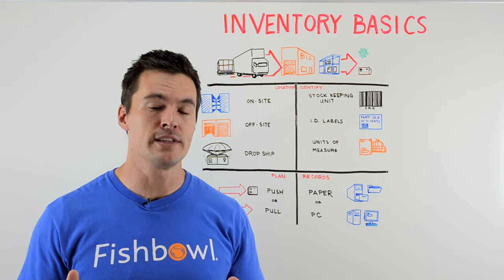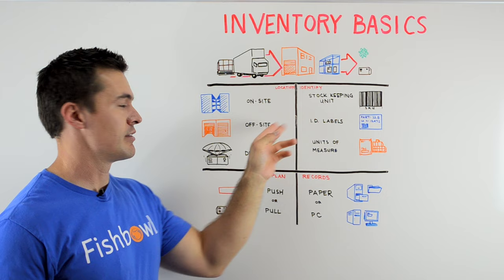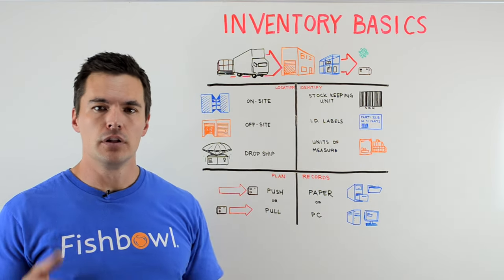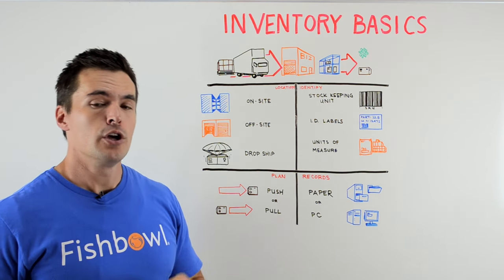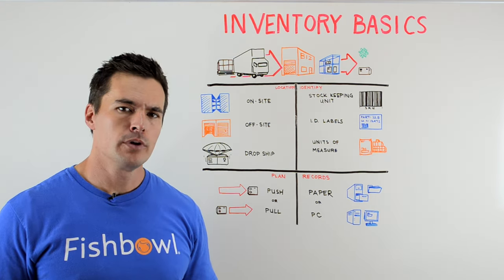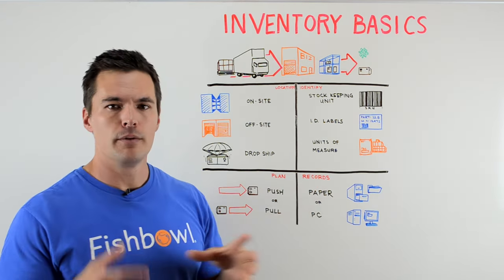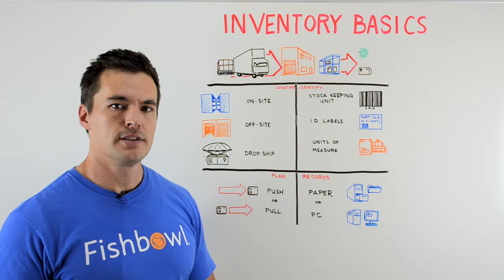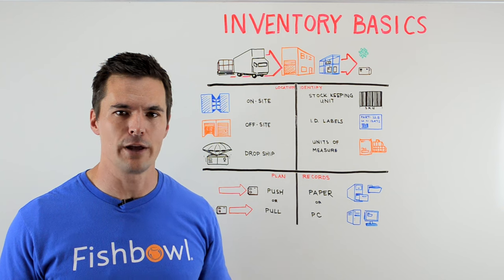Inventory Basics - Whiteboard Wednesday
Inventory basics include managing a warehouse, keeping track of inventory quantities, and more. James Shores separates the inventory basics into four categories: Location, Identify, Plan, and Records.

Fishbowl's Whiteboard Wednesday series explains key inventory management concepts in just a couple of minutes. Fishbowl is the #1 manufacturing and warehouse management solution for QuickBooks users.